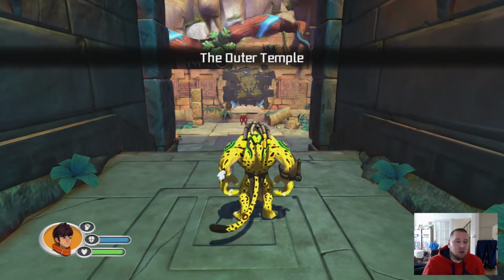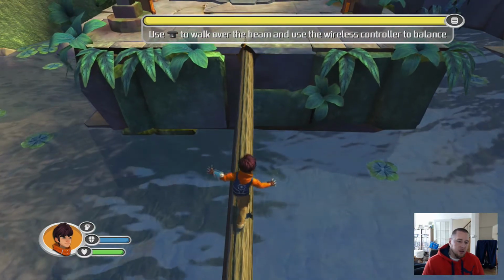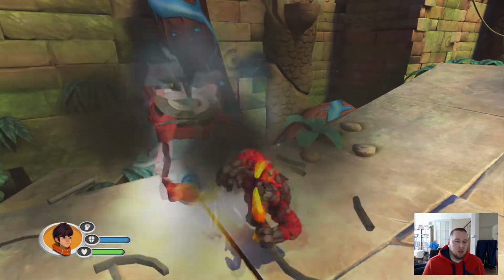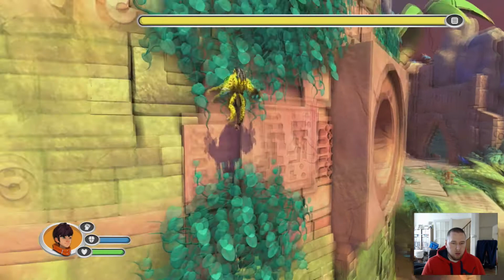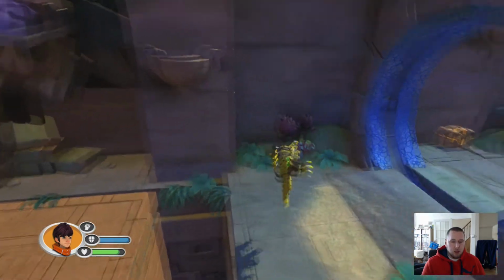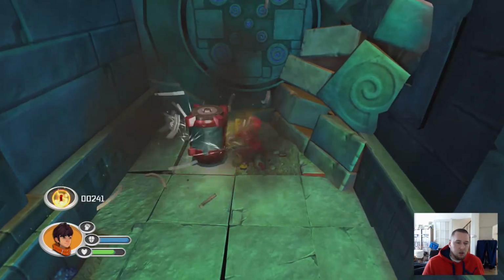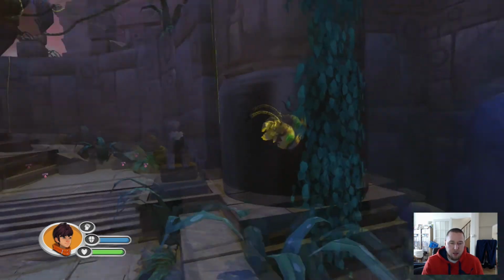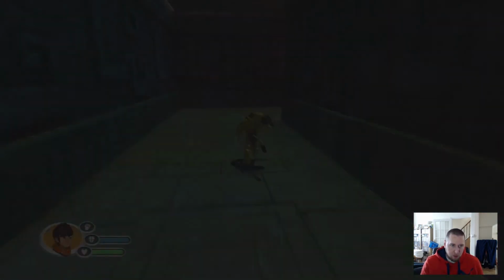INVIZIMALS : The Lost Kingdom "walkthrough" #3 THE OUTER TEMPLE